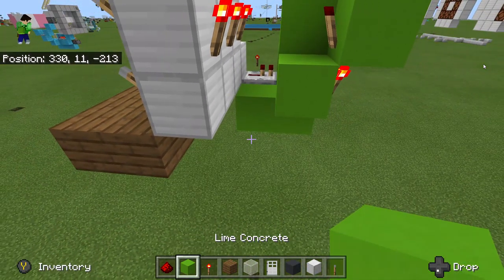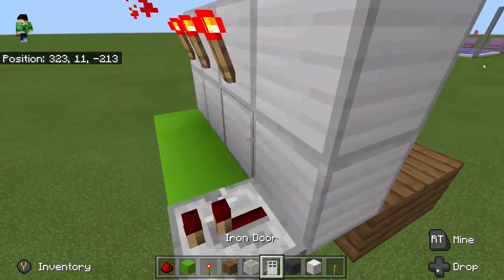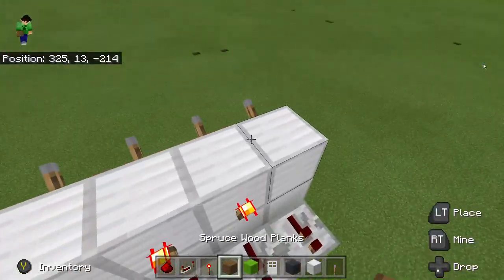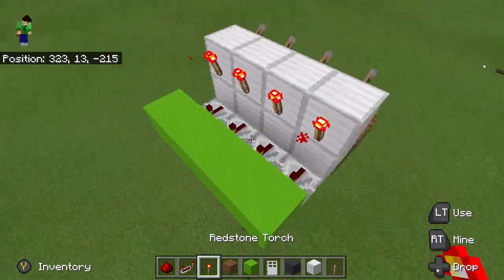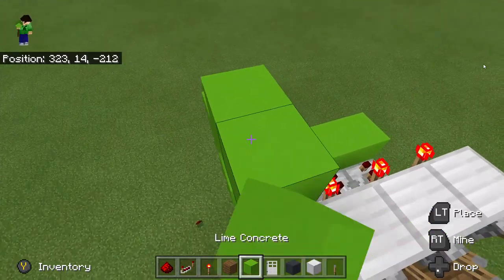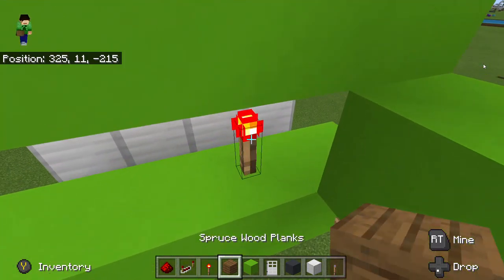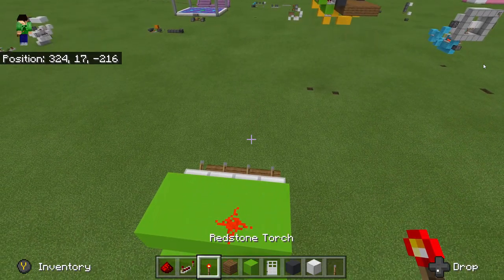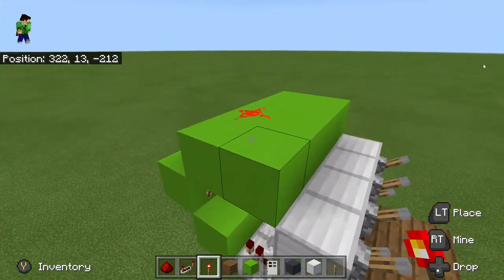LEVER LOCK TUTORIAL (original design by The Bow Tie Man)- BEDROCK EDITION!!!